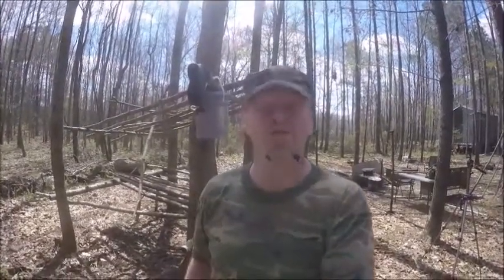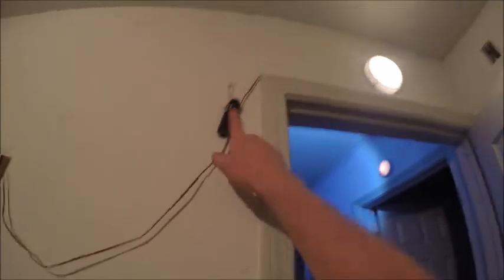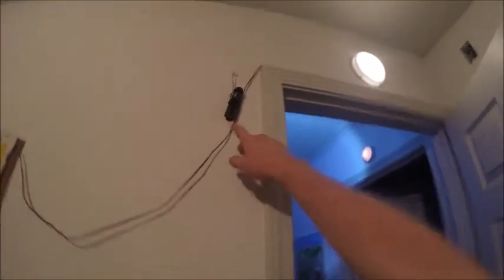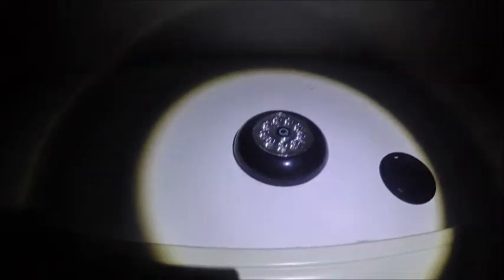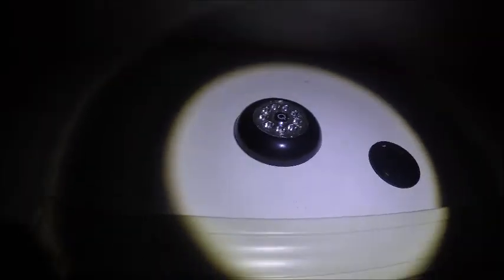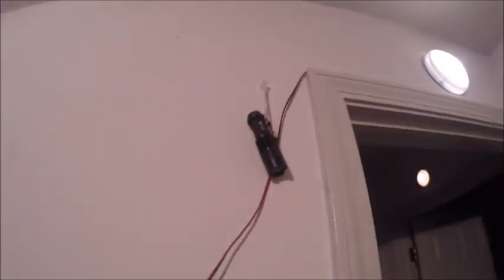If Your Lights go out at home